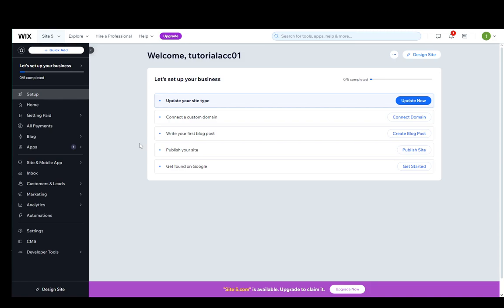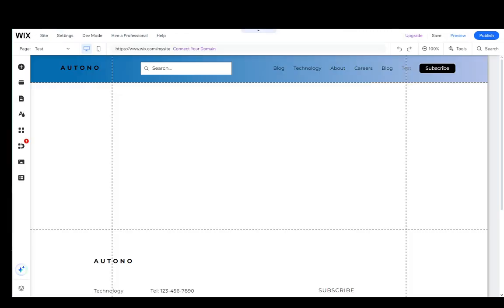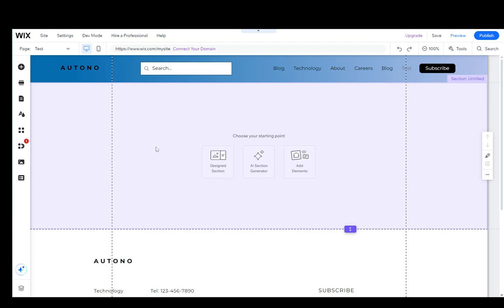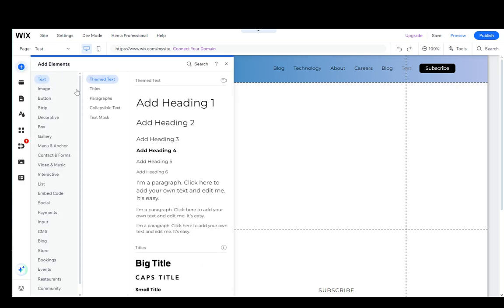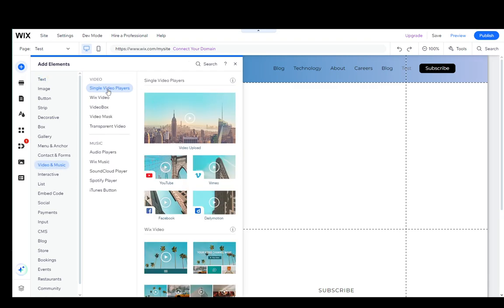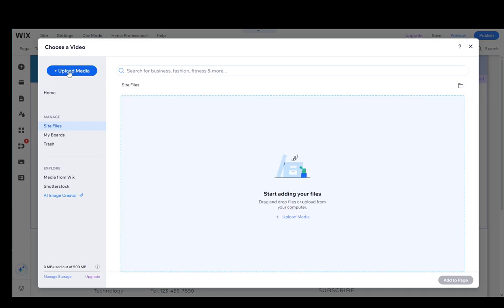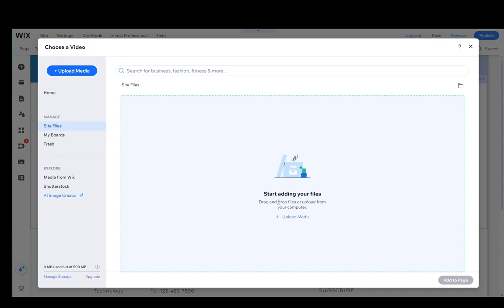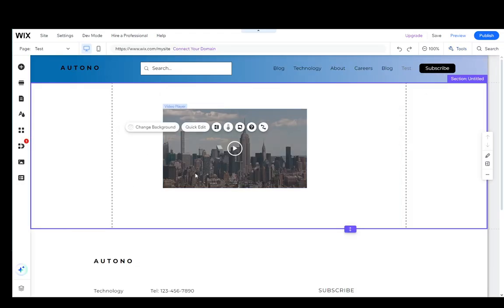How To Upload Video On Wix Website Tutorial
Today we talk about upload video on wix website,wix tutorial,website builder,how to make a website